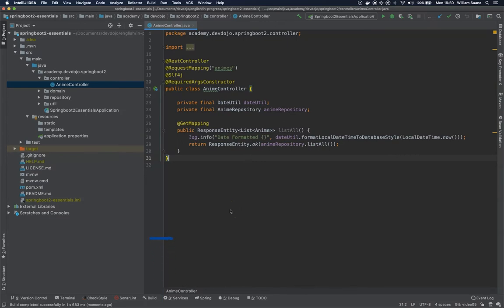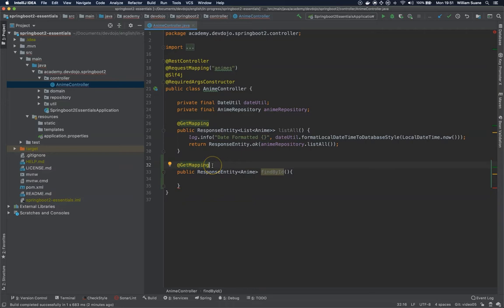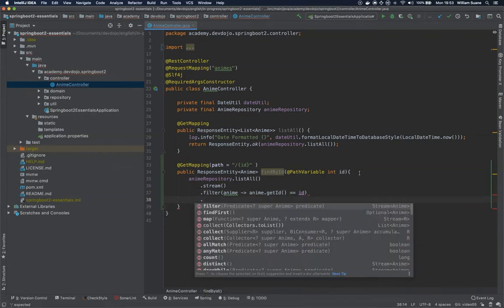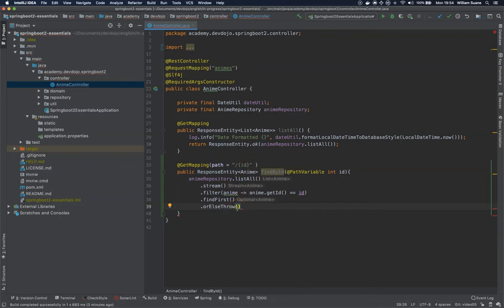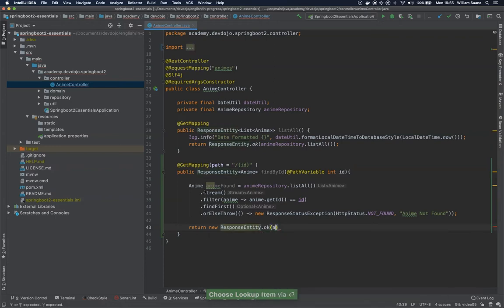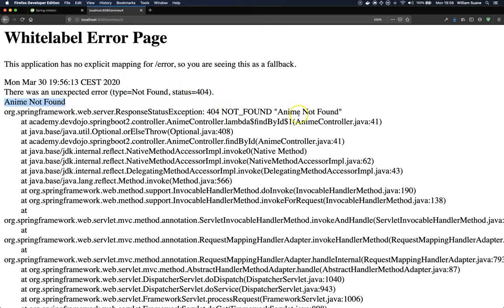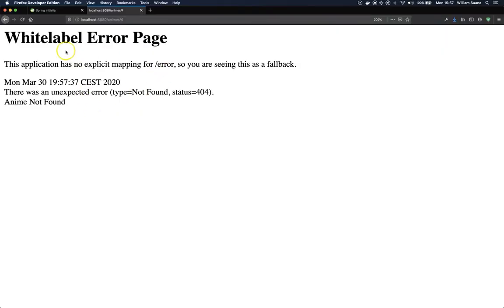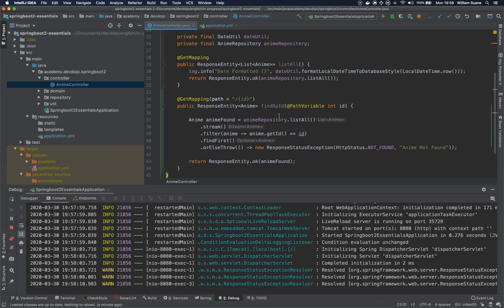Spring Boot 2.3 Essentials 06 - GET pt 02